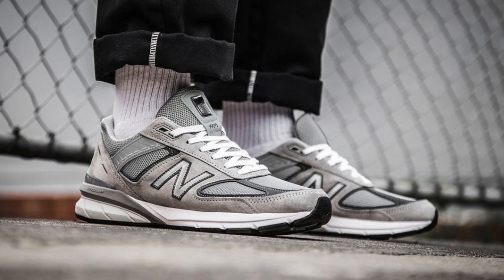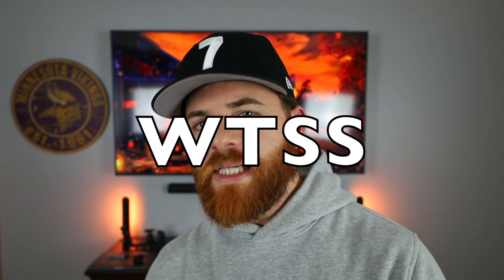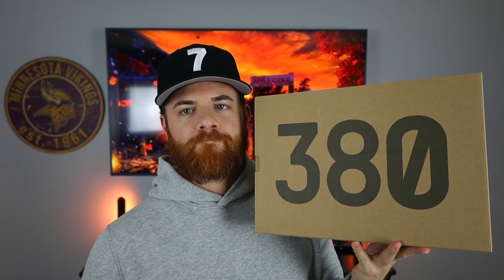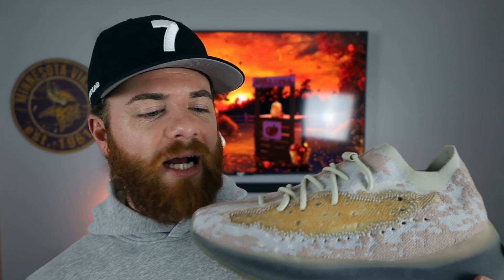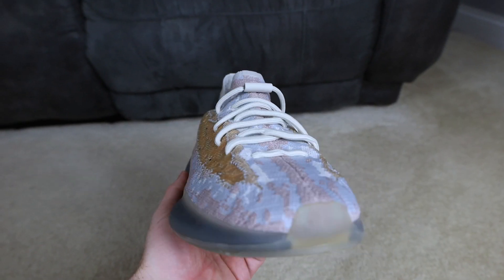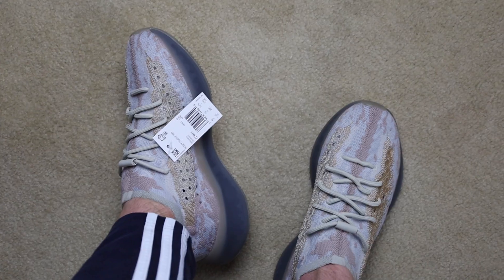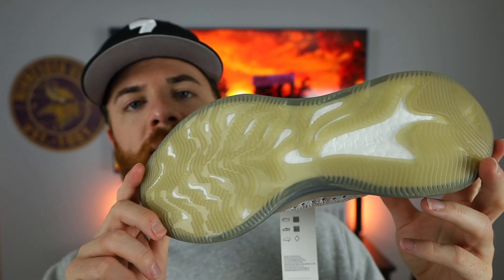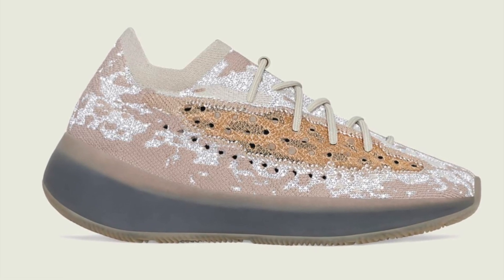I BOUGHT THE WORST ADIDAS YEEZY EVER!!!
What is your favorite sneaker?

What are your thoughts on the Adidas Yeezy Boost 380?

This will only be motivation for me to make more videos with better quality and content!!!

Thanks again for the love and support.

LOVE LIFE, LOVE GOD, LOVE YOUR BODY, AND LOVE EACH OTHER!!!

GOD BLESS!!!